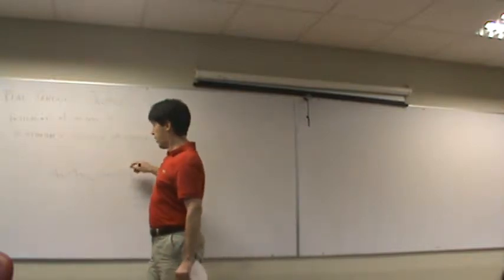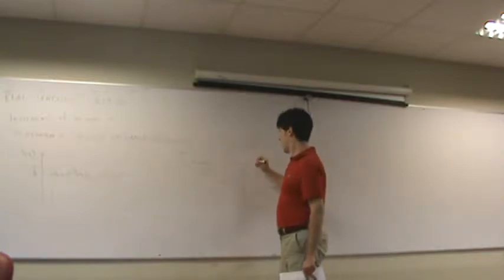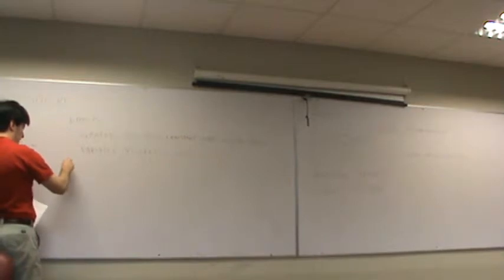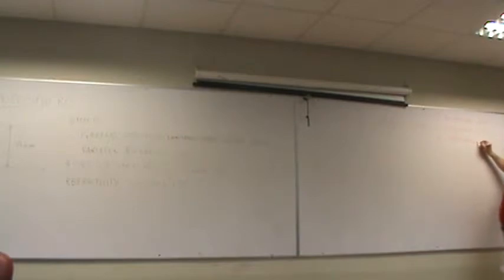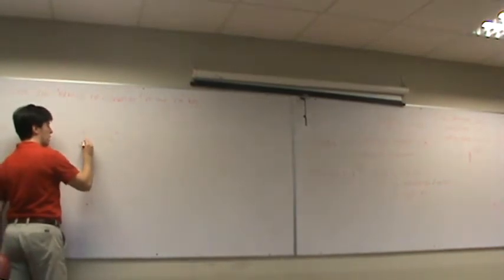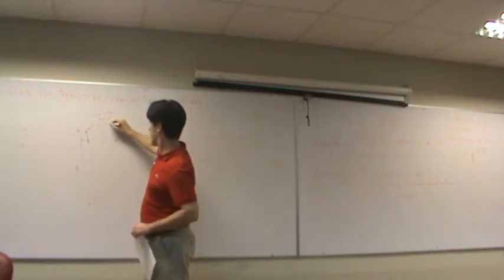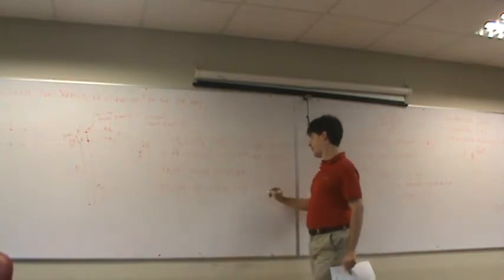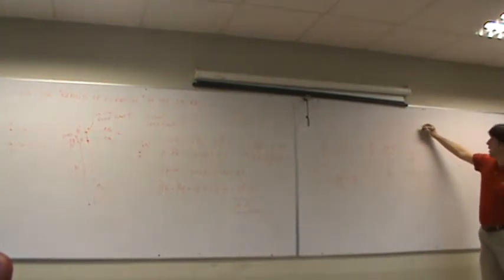Programación y Medios de Transmisión Clase 3 (Parte 3)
CLASE 3 (Parte 3)
Friday 21/11/2014: Reflection from the ground